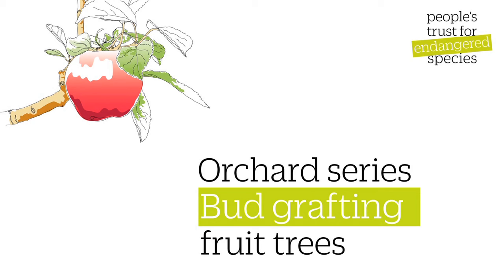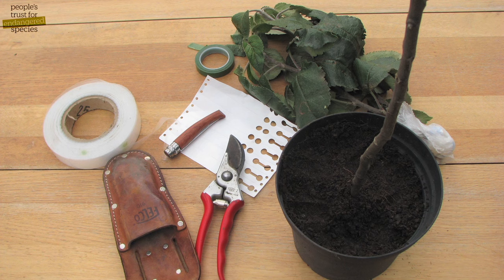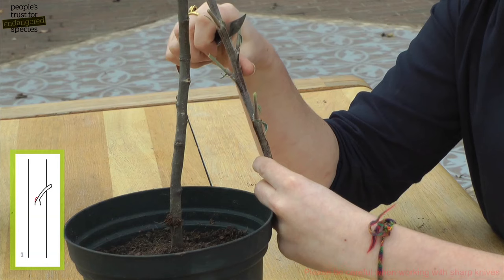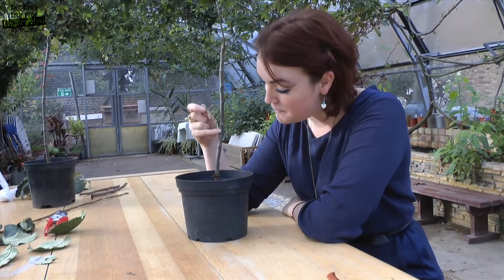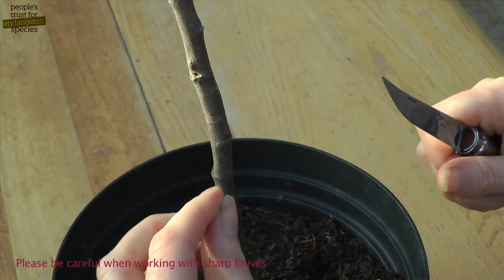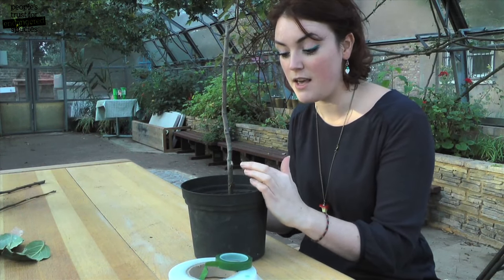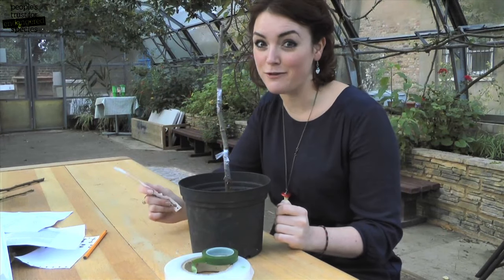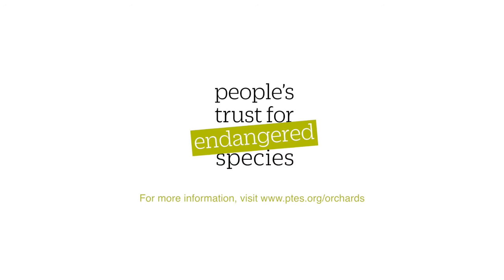Bud Grafting - a video guide to bud grafting fruit trees for beginners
A video guide from PTES to bud grafting fruit trees.